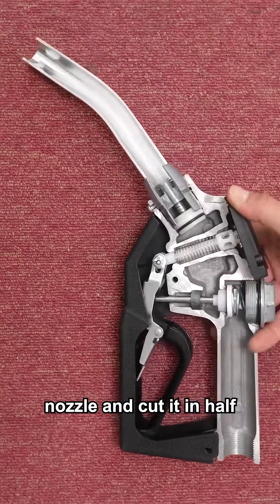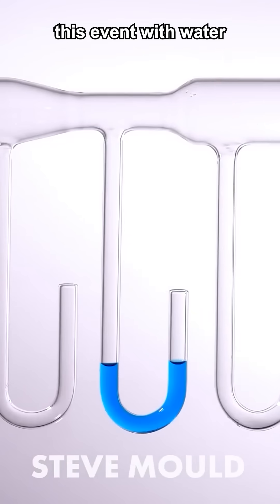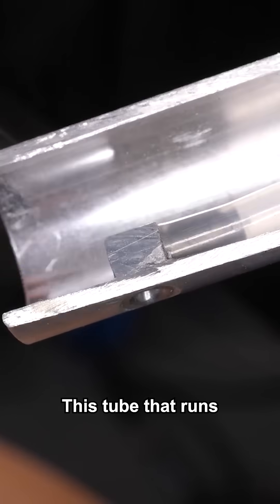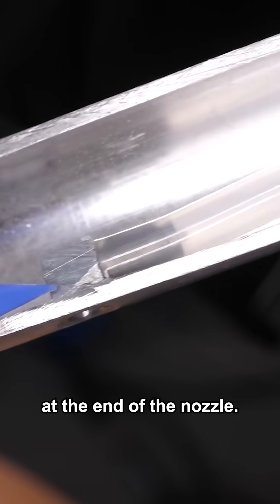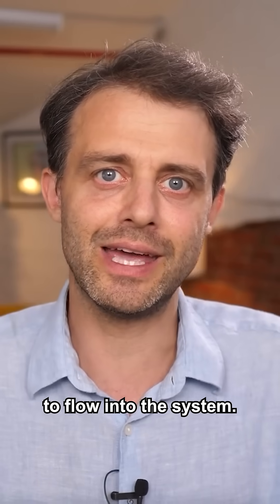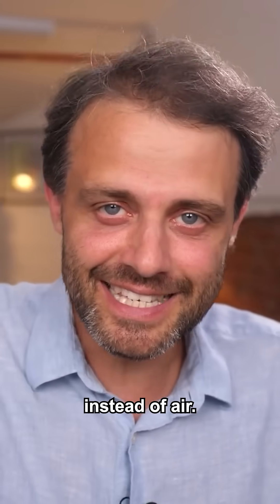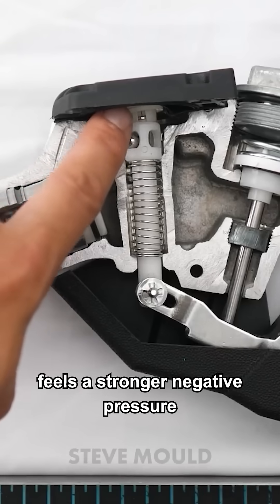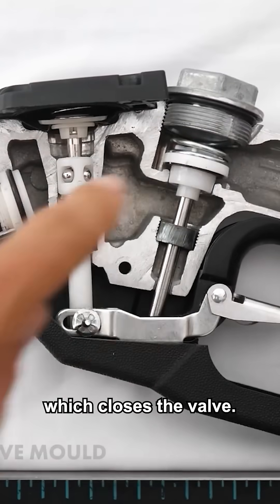How Petrol Pumps Know When to Stop!